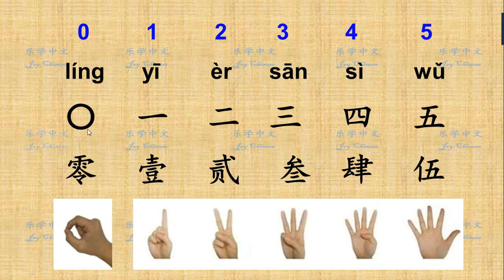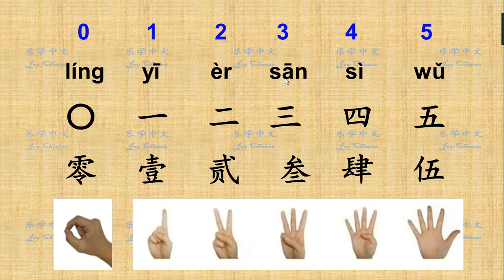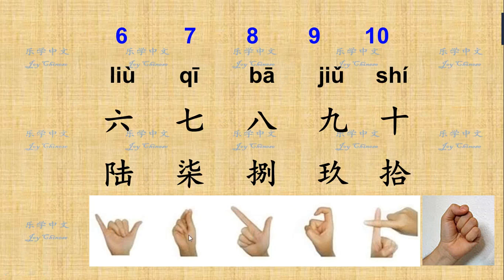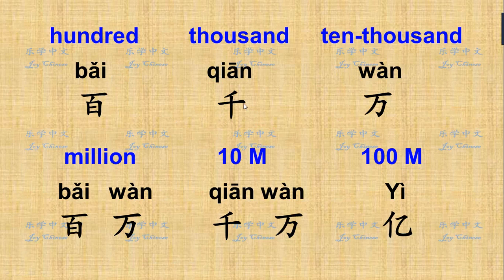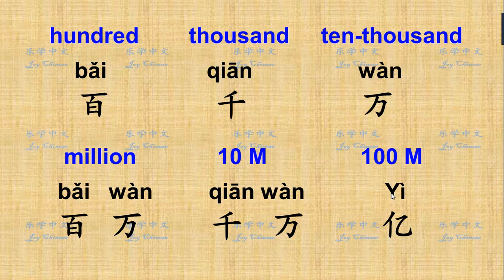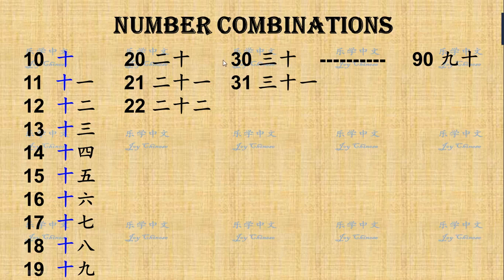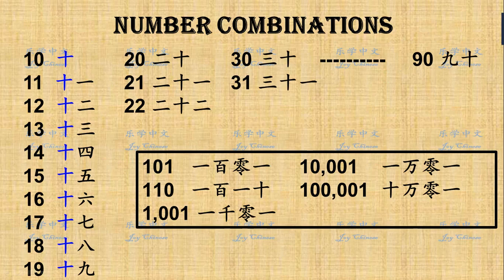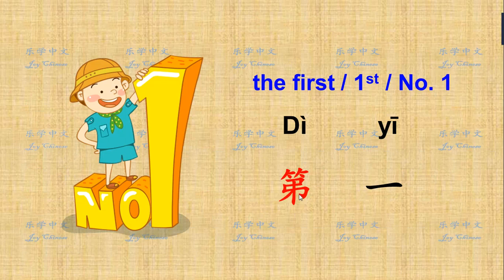Speaking Chinese for Beginners | Vocabulary | Number| JoyChinese 乐学中文 | 词汇 | 数字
Numbers are important for daily life. Here you can find methods to pronounce, write and combine different numbers.